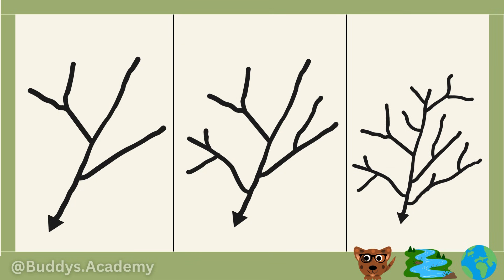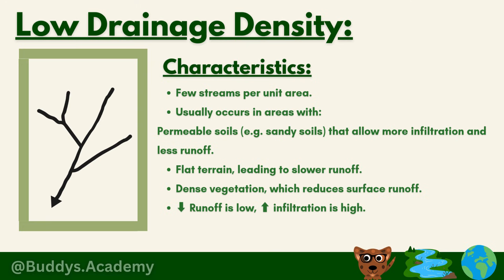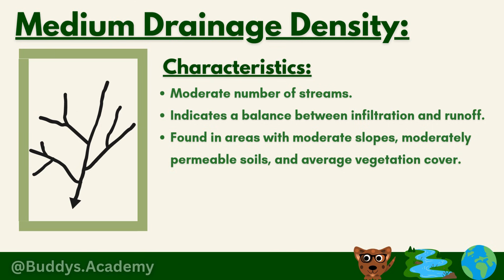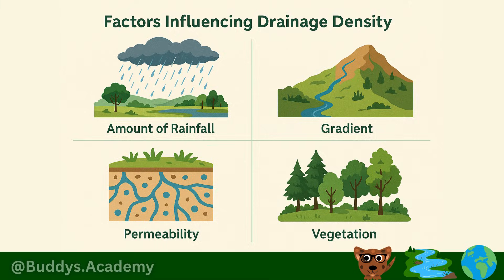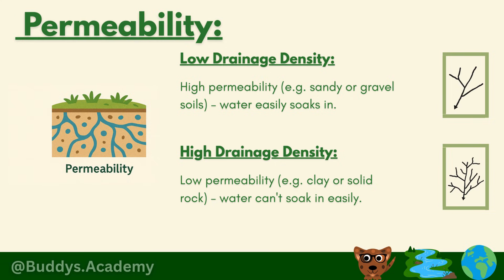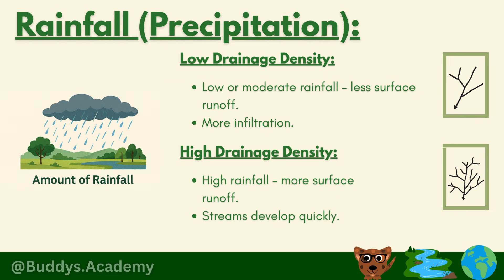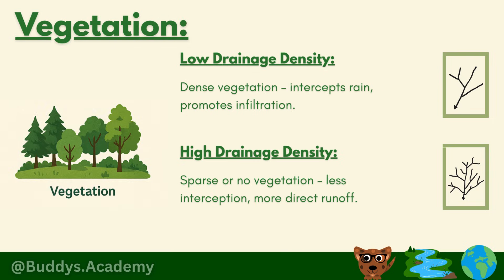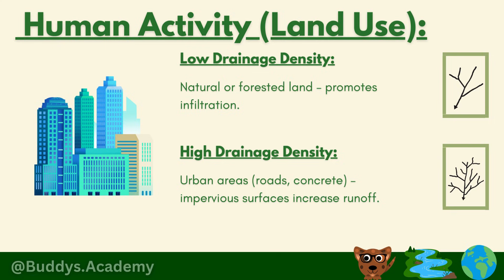Grade 12 Geography: Drainage Density & Factors Contributing to Drainage Density (Geomorphology)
Struggling to understand drainage density for your Grade 12 Geography exam? Don’t worry — I’ve got you covered! 💚

In this video, we explain: ✅ What drainage density means
✅ The difference between low, medium, and high drainage density
✅ Real-world examples to make it crystal clear
✅ Factors that influence drainage density, like rainfall, gradient, porosity, and vegetation

Whether you’re preparing for a South African Geography exam or just want to level up your knowledge, this is the perfect video for you!

✨This video covers CAPS curriculum content and is perfect for Grade 12 learners.

📌 CAPS-aligned | Clear explanations | Visual diagrams